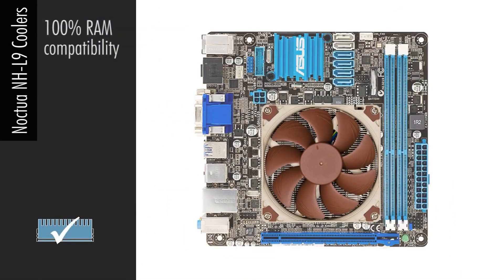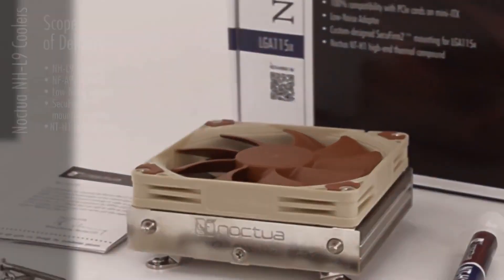Top 5 Best CPU Coolers of 2023: Keep Your PC Running Cool and Quiet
Description:
If you want to keep your PC running at optimal performance, you need a high-quality CPU cooler. In this video, we've compiled a list of the top 5 best CPU coolers of 2023, featuring advanced cooling technology to keep your PC running cool and quiet. These coolers offer efficient cooling, quiet operation, and easy installation, making them a great investment for any PC user. Our expert review will guide you through the features and benefits of each CPU cooler, so you can choose the perfect one for your needs and budget. Don't let overheating slow you down – upgrade to one of these top 5 best CPU coolers and keep your PC running at peak performance.